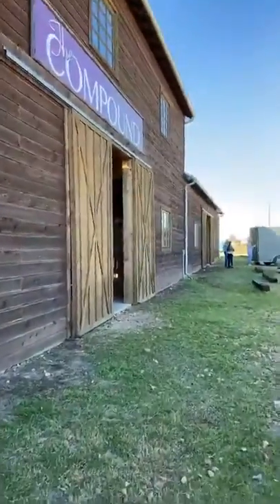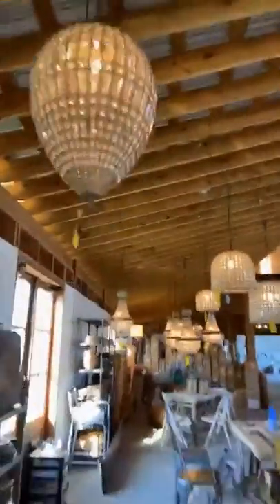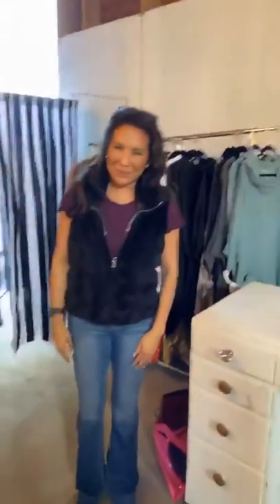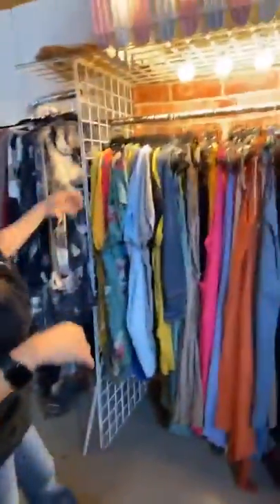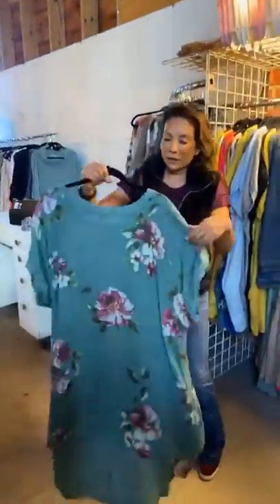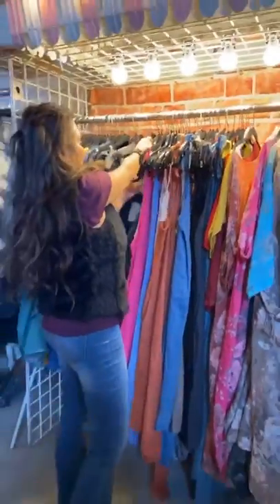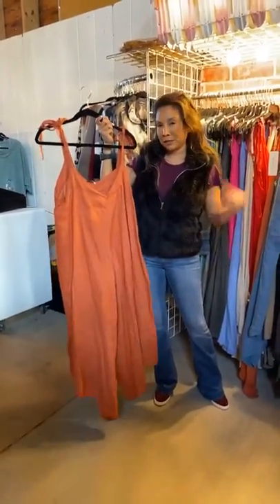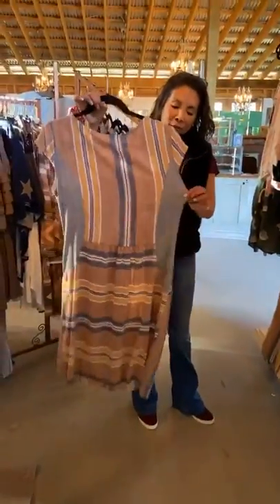Bella Italia Linen Boutique - Rhonda Gonzales in The Compound for Round Top January Show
Such a delightful encounter, meeting Rhonda when I popped into to see The Compound during January show! I found a lovely linen tunic/dress that was perfectly suited to the spring-like weather, and Rhonda was gracious to share a bit more about her boutique linen collection with us!

Find Rhonda in Center Round Top across from Mandito's, also in The Arbors, during the Spring and Fall shows, in The Compound during the winter show!